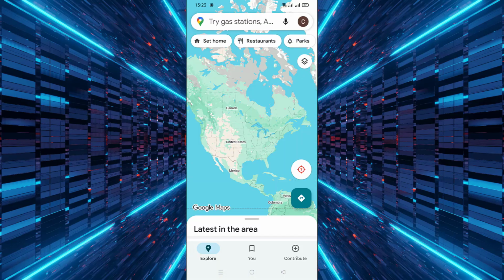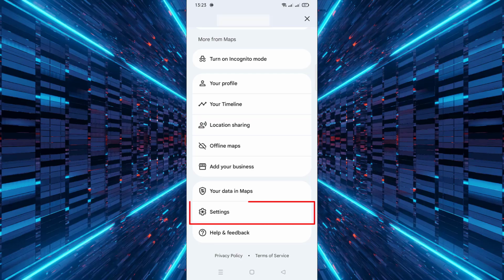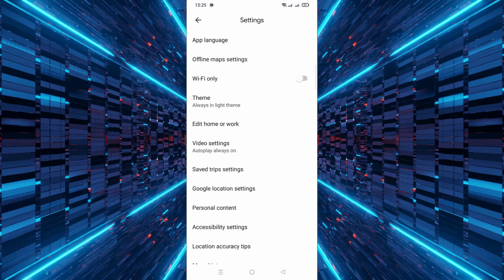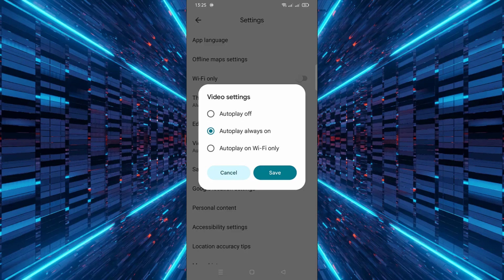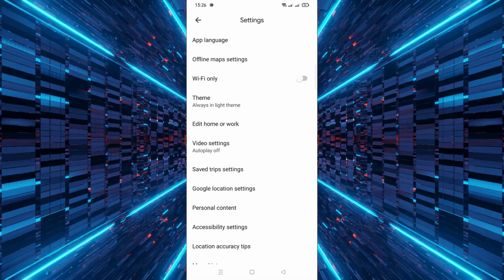How to Turn Off Autoplay in Google Maps App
🌍 In this video, we explain how to disable autoplay videos in the Google Maps app, helping you save data and improve your browsing experience.

📱 Google Maps often includes autoplay video previews of places, but many users prefer to turn this feature off for smoother navigation and better control.

⚡ Learn why turning off autoplay videos in Google Maps can enhance privacy, reduce distractions, and provide a faster, cleaner interface on your device.

💡 Whether you use Android or iOS, managing video settings in Google Maps gives you the freedom to customize the way you explore new locations.

✅ Watch until the end for the best solution to stop Google Maps autoplay videos and enjoy a more seamless app experience.